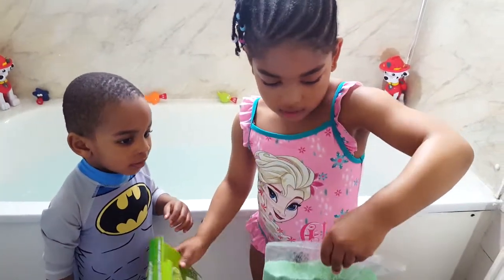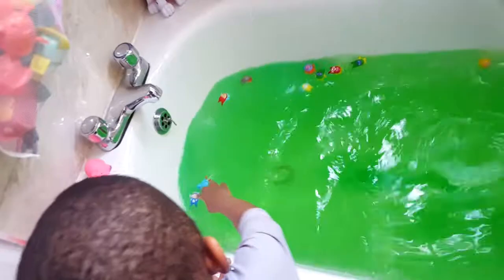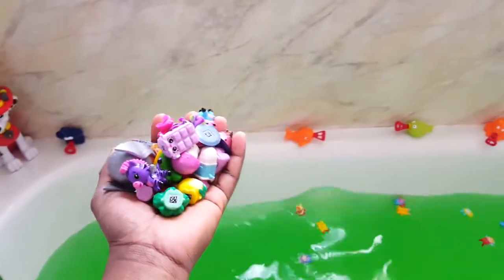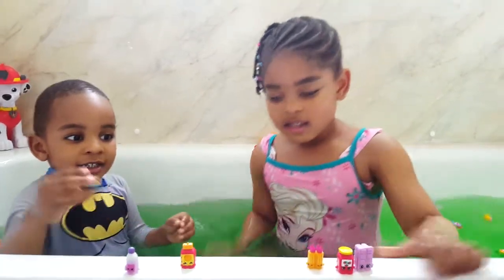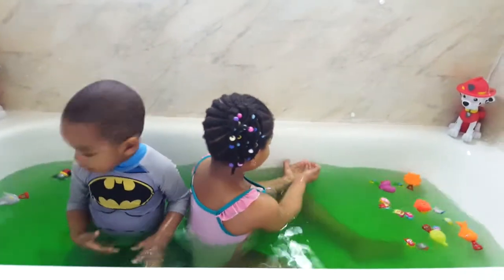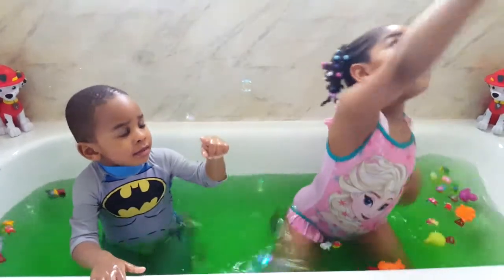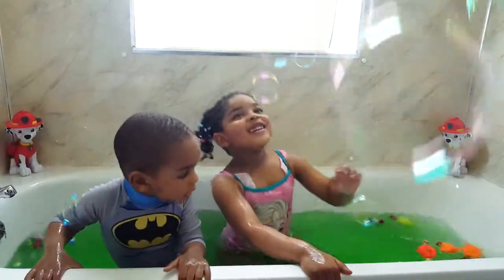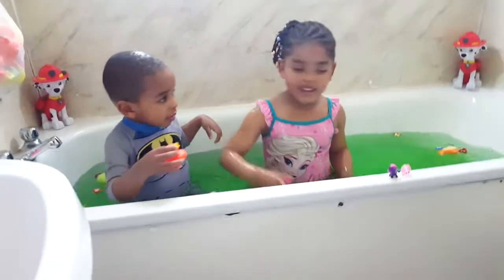Kids playing with slime - Slime Baff Challenge | Fun Slime Giant Bubbles!!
Slime Baff Challenge - Bubbles Fun

Hi Guys!!
Welcome to Zoe and Zach's youtube channel.

We are Kids and Family Friendly channel where you will find Toys Reviews, Fun Activities, Educational Videos, Pretend Play, Fun Family Exploring Adventures, Extreme Challenges and many more...

Thank you everyone, We love you all and Appreciate your support😍😍😍💕🤗🤗😘